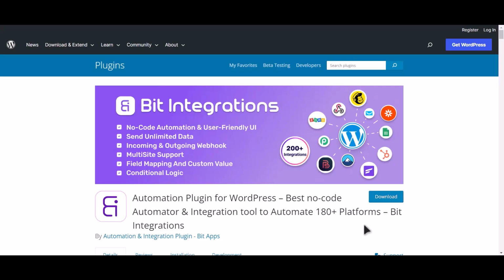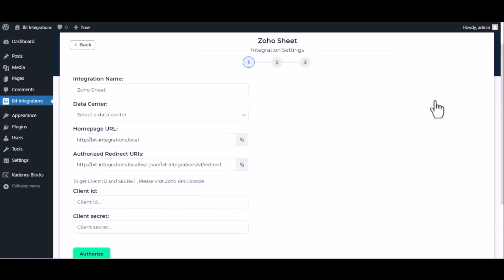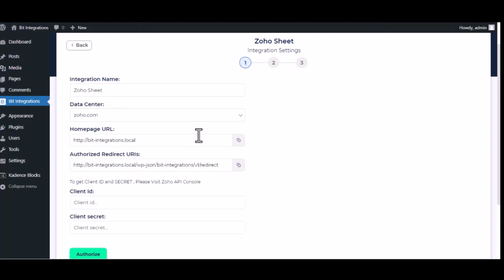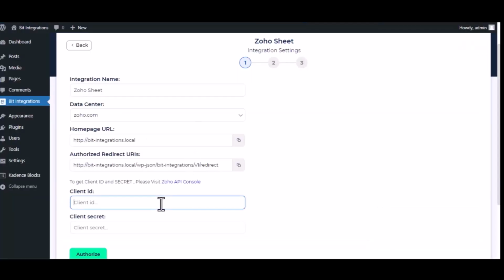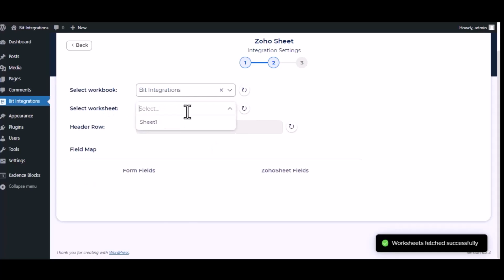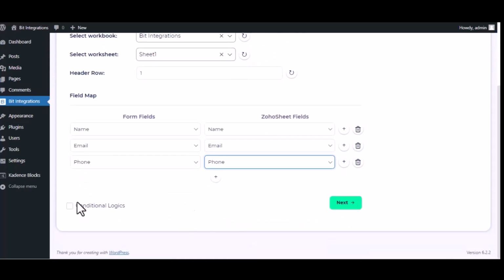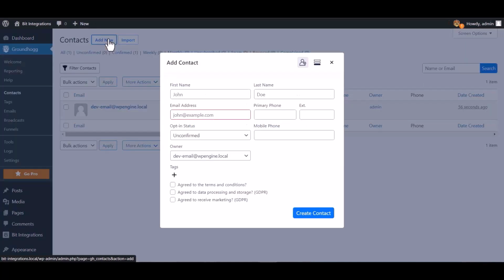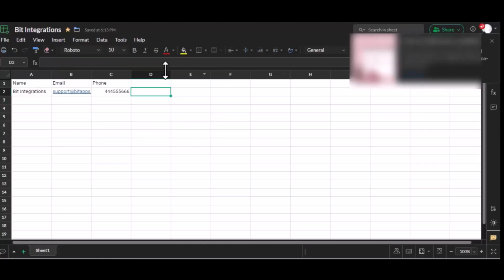(Free) Integrating Groundhogg with Zoho Sheet | Step-by-Step Tutorial | Bit Integrations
🔗 Ready to streamline your data management? Join us on our YouTube channel for an in-depth tutorial where we reveal the seamless integration of Groundhogg with Zoho Sheet, a powerful spreadsheet application. Learn how to effortlessly connect these two tools using the Bit Integrations WordPress plugin.

Follow along as we guide you through the step-by-step process of integrating Groundhogg  with Zoho Sheet, empowering you to streamline data collection, organization, and analysis. Say goodbye to manual data entry and welcome automated workflows for heightened efficiency in managing your data.

Key Highlights:
✅ In-depth walkthrough for integrating Groundhogg with Zoho Sheet using Bit Integrations for WordPress.

Whether you're a business owner, data analyst, or spreadsheet enthusiast, this integration empowers you to seamlessly merge Groundhogg with Zoho Sheet. Watch now to revolutionize your data management efforts!